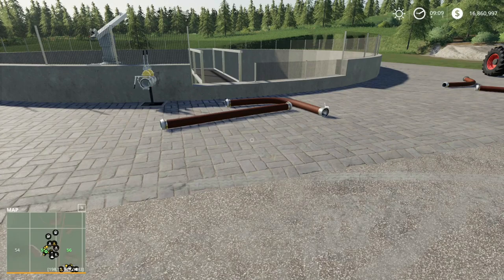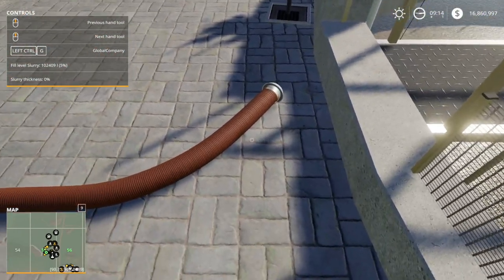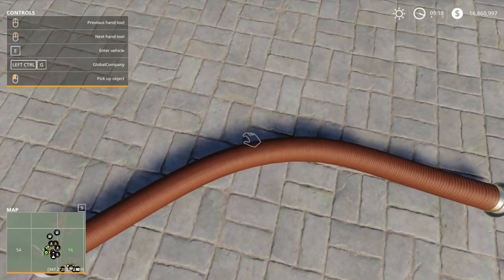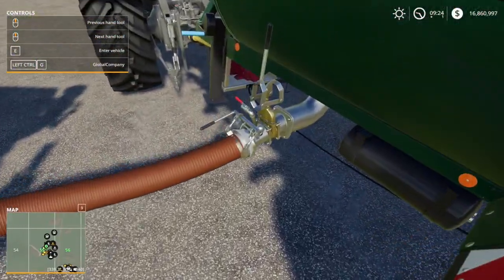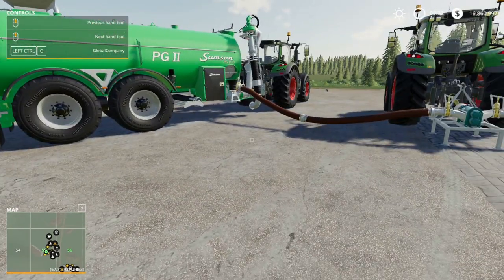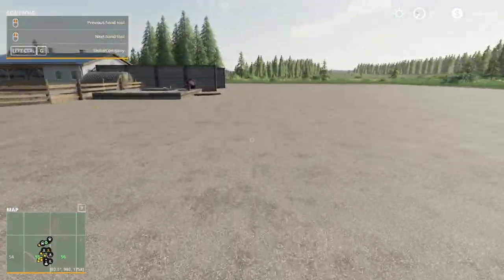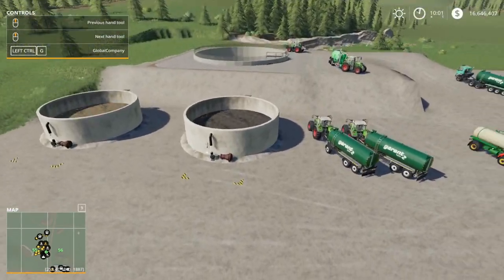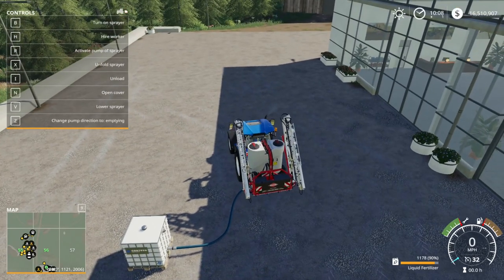How To Use the Manure System in Farming Simulator 19!!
This is a guide on the manure system and how to use it.  I tried to cover everything, let me know if I missed anything!!

Farmer Cop

Mods Mentioned:
1) Manure System (PC)